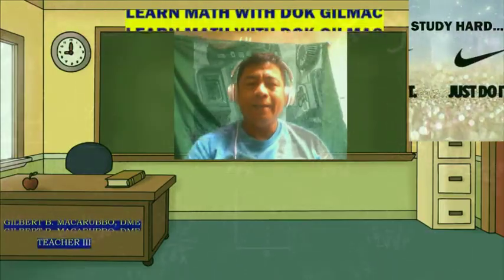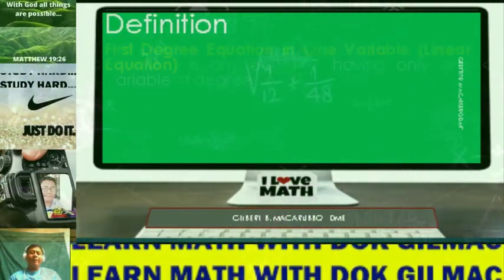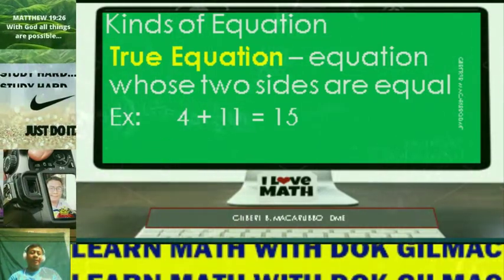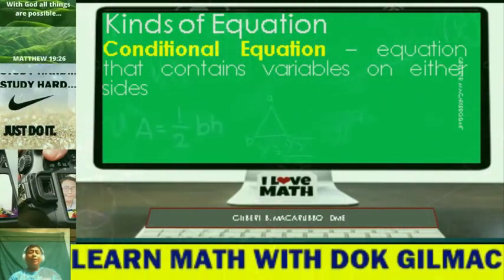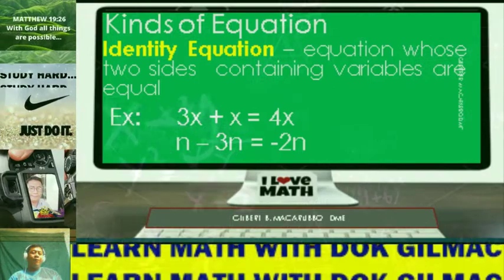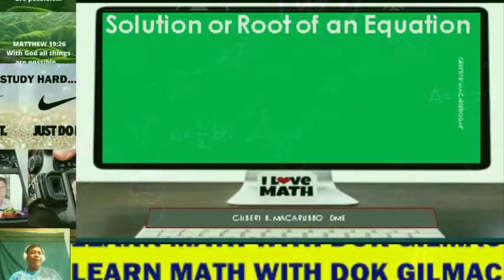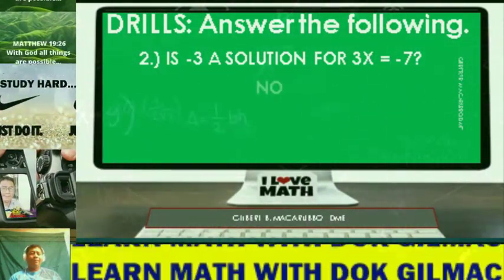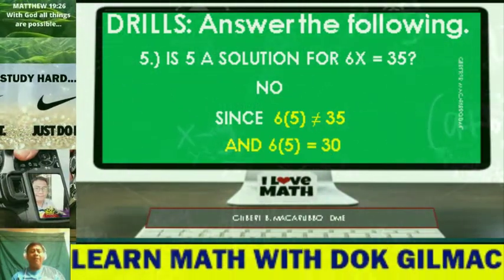FIRST DEGREE EQUATIONS IN ONE VARIABLE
This is a supplemental video for Grade 7 about First Degree equation in one variable.